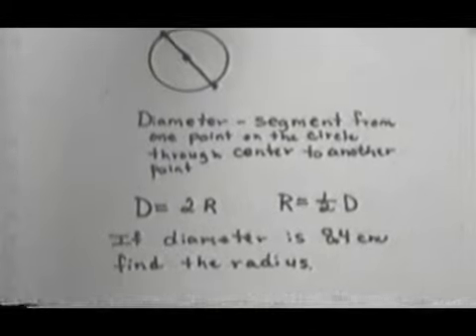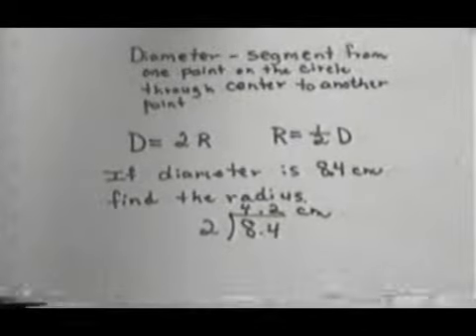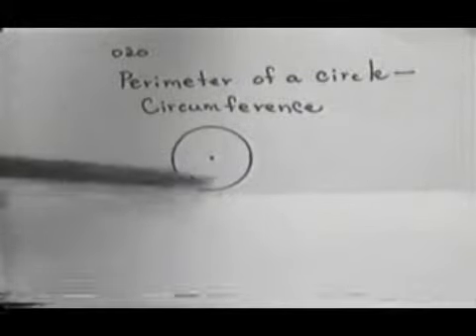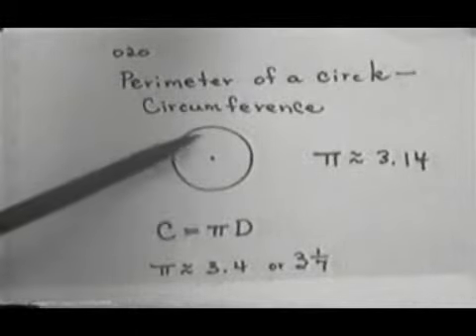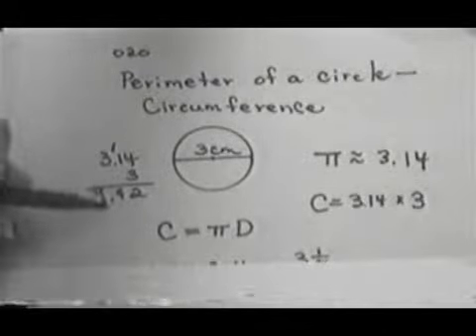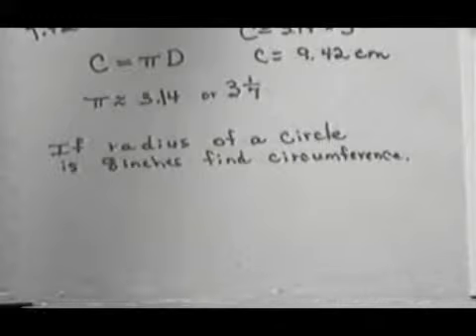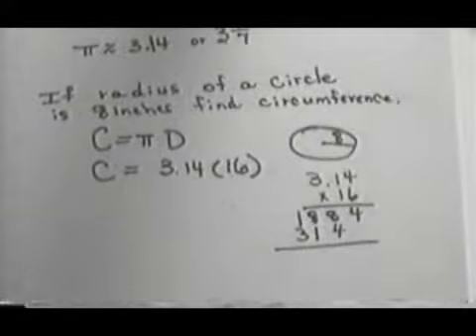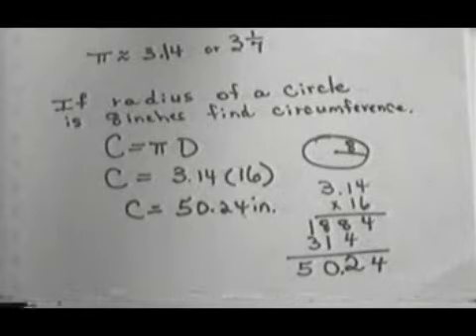Decimals: Applications, Circumference, and Area of Circles Pt3